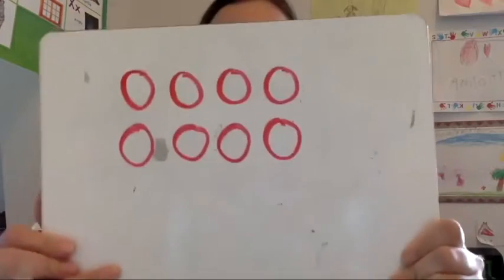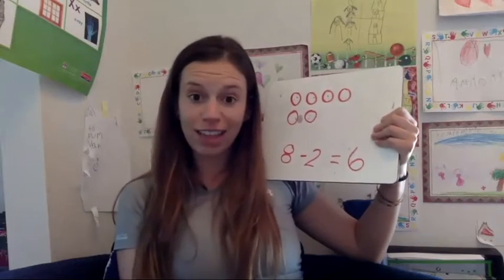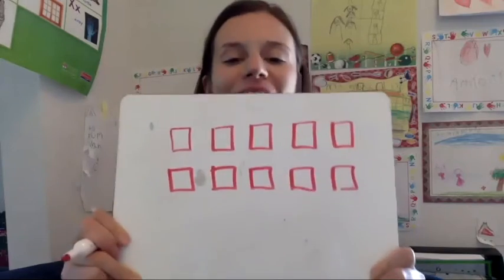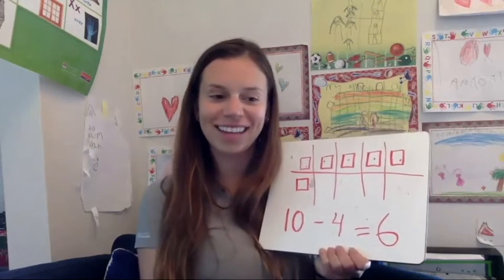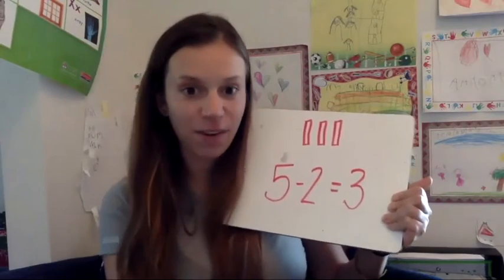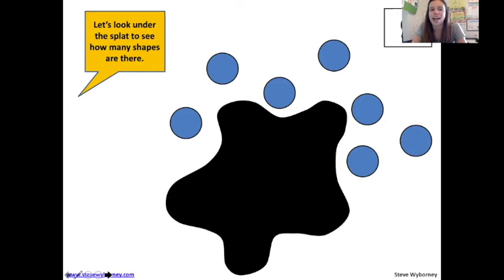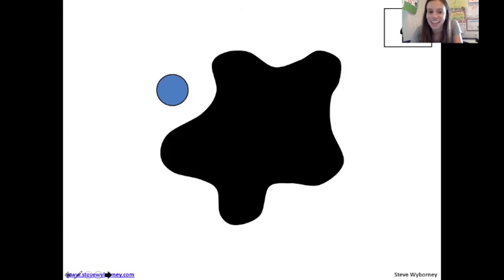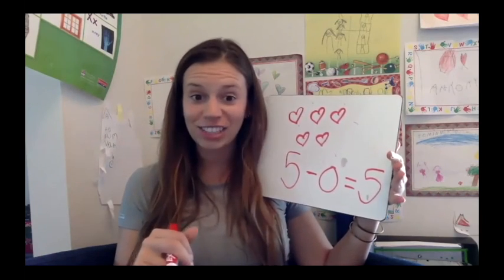Subtraction Sentences & Splat #3